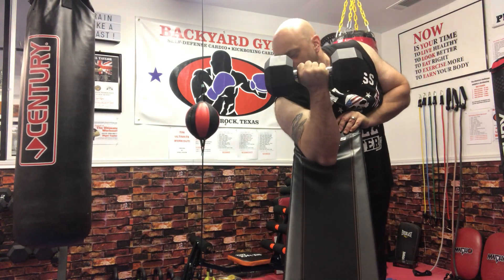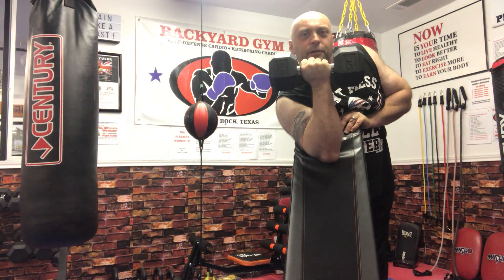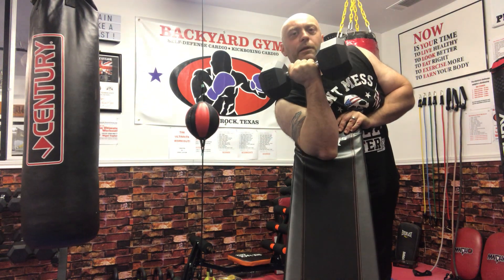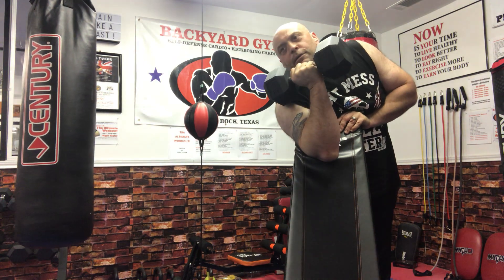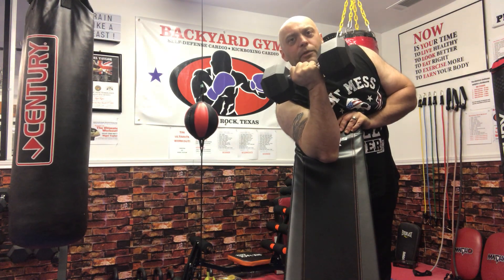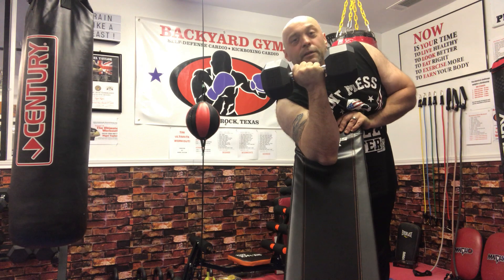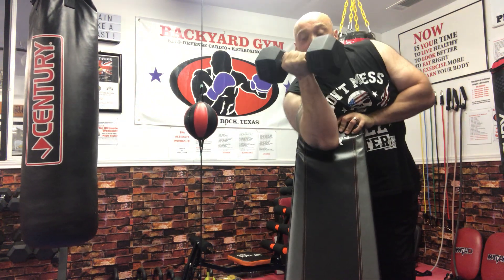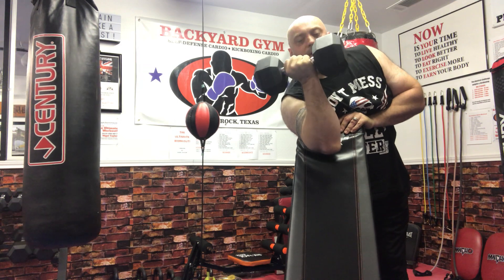Gym motivation / Biceps workout at home / Preacher curls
Gym motivation. Biceps workout at home with a bench and dumbbells, how to make your arms grow! with a double set of preacher curls, muscle memory is a real issue, so don`t do the same thing session after session, try different combinations and watch your biceps explode into action!

Also, checkout my website and other social media accounts listed below.

Private Personal Training Studio. Round Rock Texas.
For self-defense and general fitness blogs